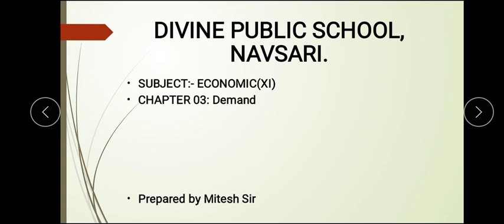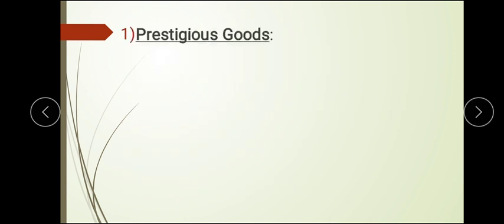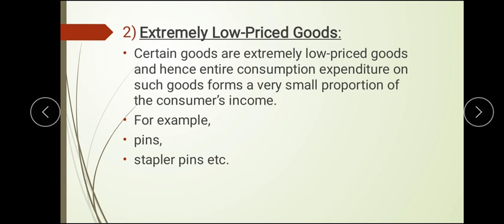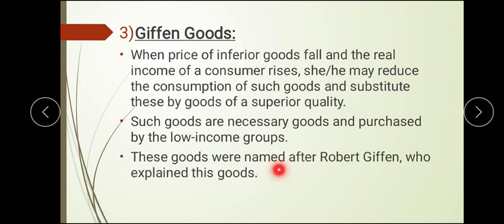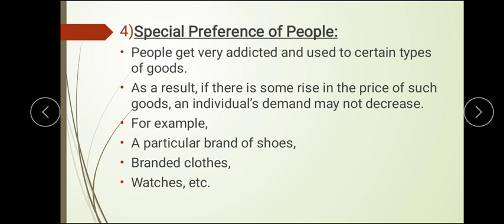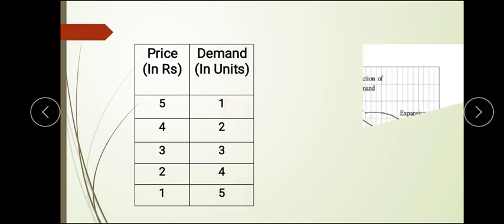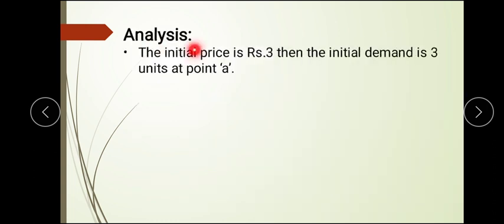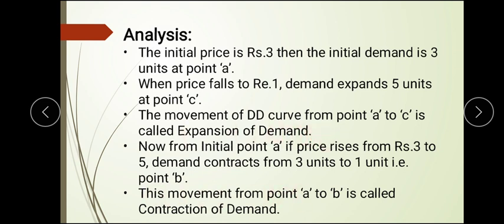XI ECONOMICS CH-03 PART-03